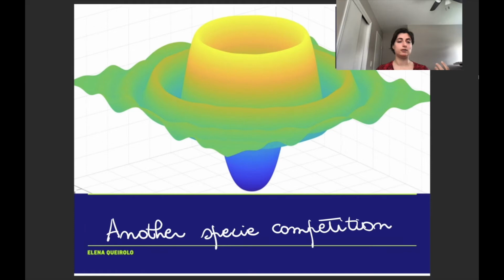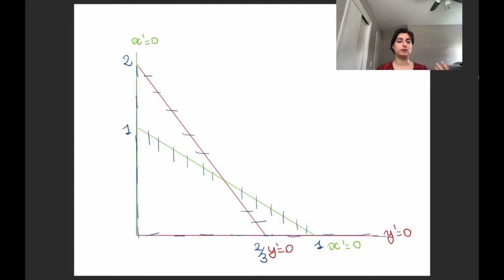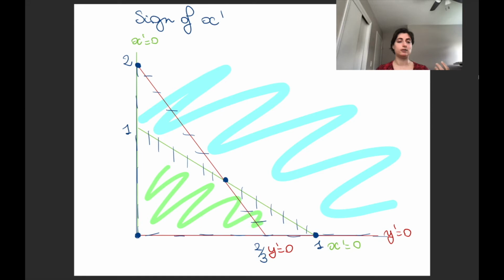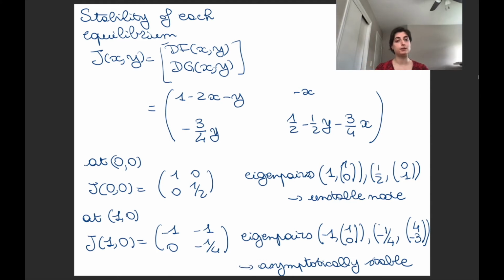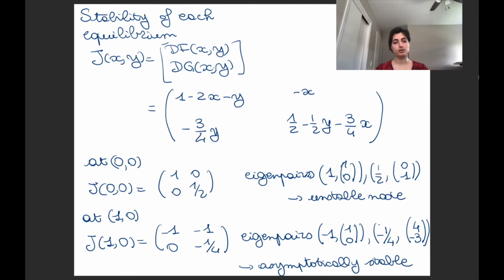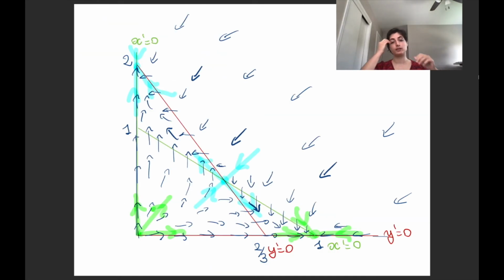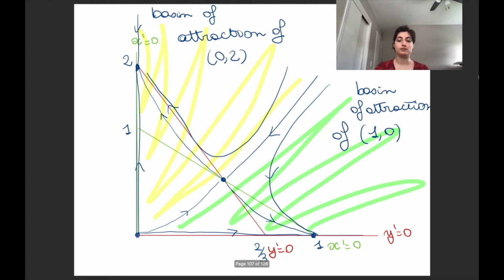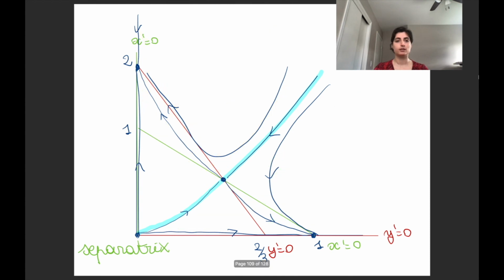w14p7 another competing species